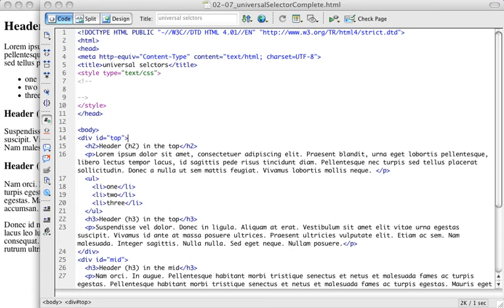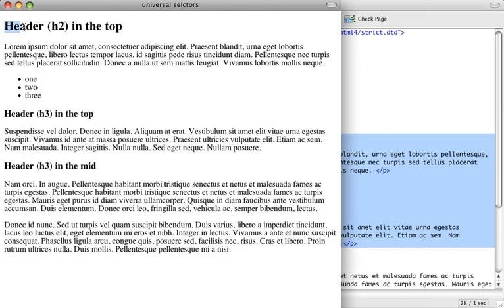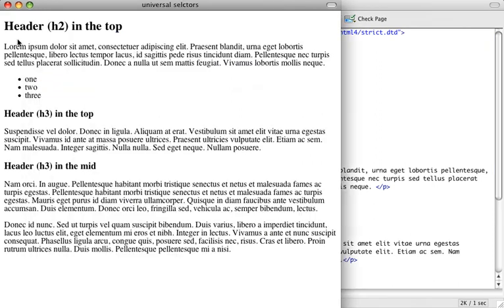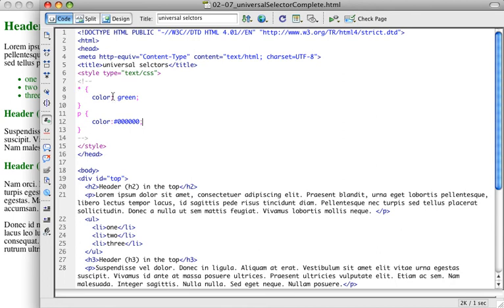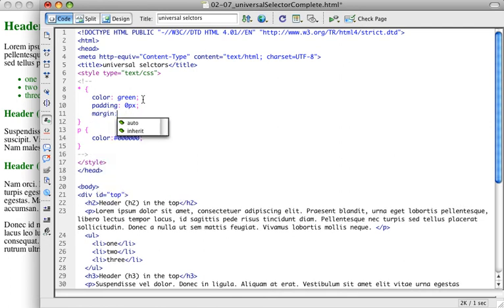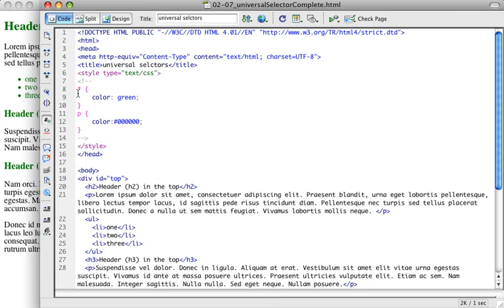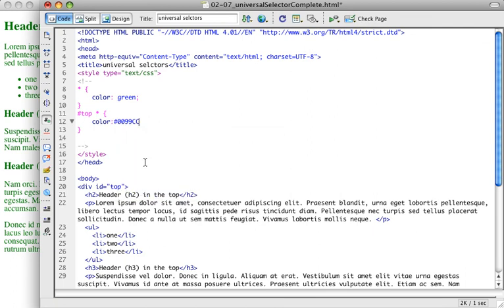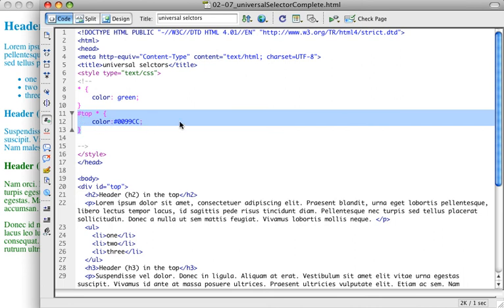{Web-D 26} Universal Selector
What is the universal selector and how can we use it with CSS